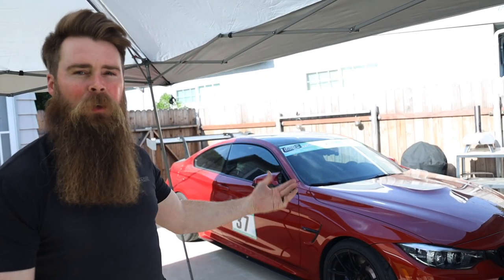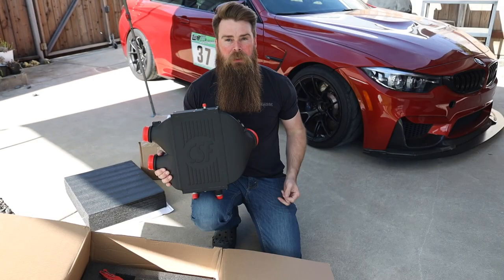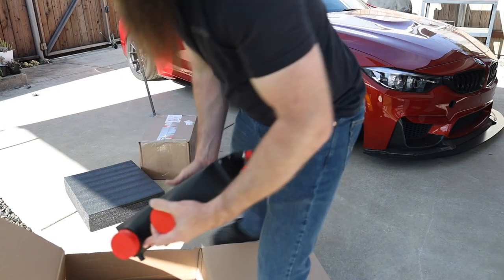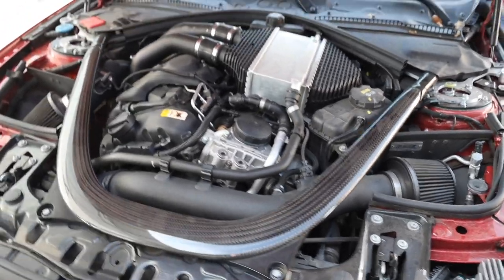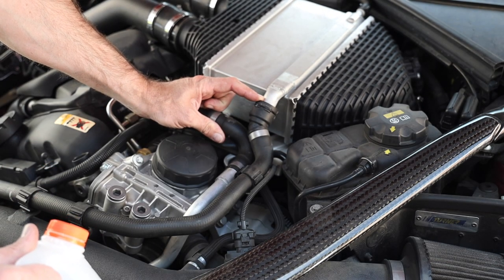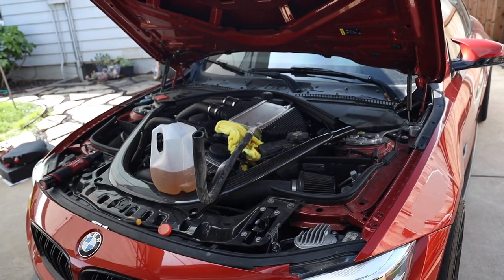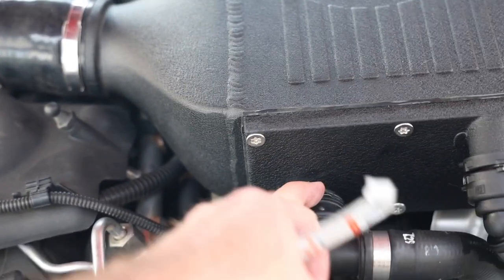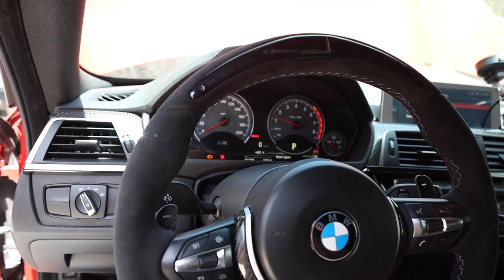Unleashing Hidden Power: Upgrading BMW S55 F8x M4 with CSF Intercooler Install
GET THE PARTS HERE-
(Kies Motorsports) CSF Intercooler
(Kies Mortsports) Heat Exchanger
Unlock the true potential of your BMW F8x M4 with the ultimate CSF Intercooler upgrade! In this video, we dive deep into the benefits and installation process of the CSF Intercooler for the S55 engine. Experience a significant boost in power and performance as the CSF Intercooler efficiently cools the charged air, resulting in increased horsepower and torque. Don't miss out on this game-changing upgrade for your M4!

Ready to take your BMW M4 to the next level? the trusted supplier of CSF Intercoolers and performance parts. Upgrade your ride today and experience the exhilarating performance gains with CSF Intercoolers.

4 PIN KEYED CRANK HUB KIT V2 [Kies Motorsports]